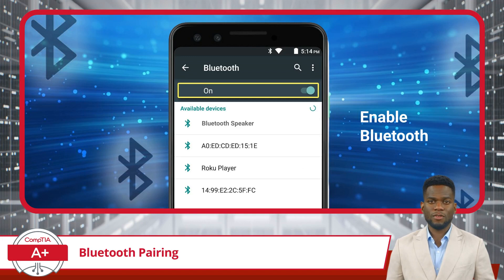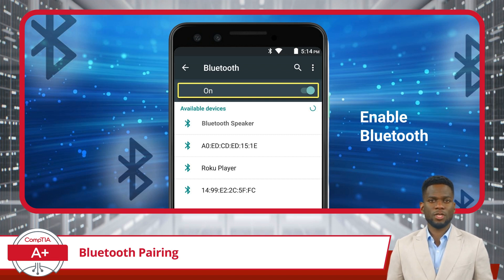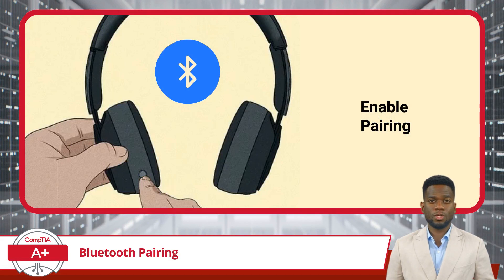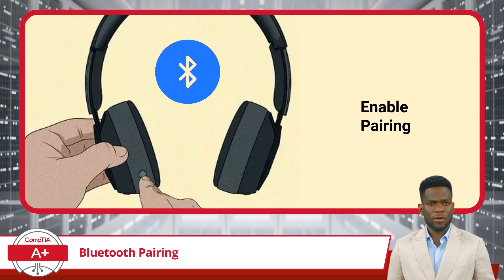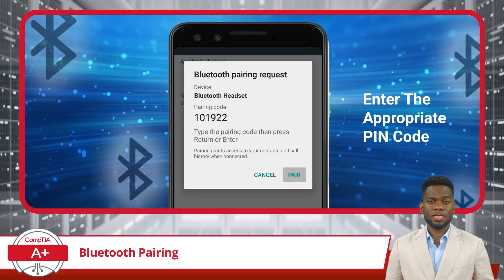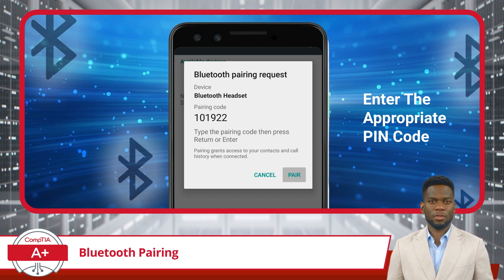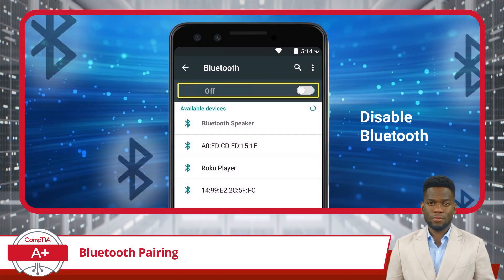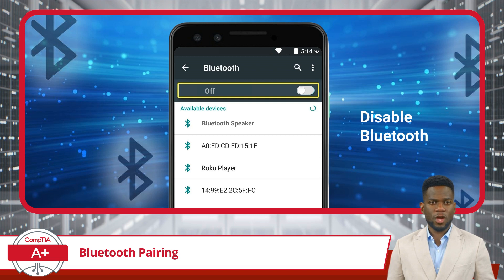CompTIA A+ Core 1 (220-1101) | Bluetooth Pairing | Exam Objective 1.4 | Course Training Video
CompTIA A+ Core 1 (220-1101) | Exam Objective 1.4 | Given a scenario, configure basic mobile-device network connectivity and application support - Bluetooth Pairing